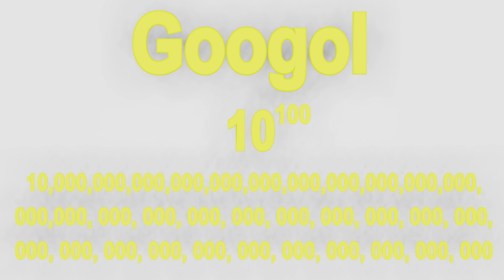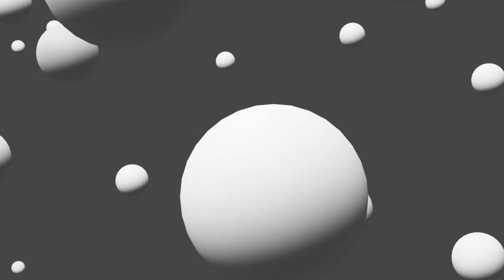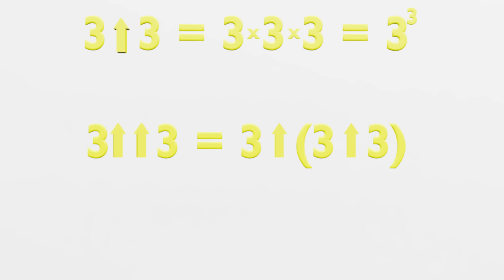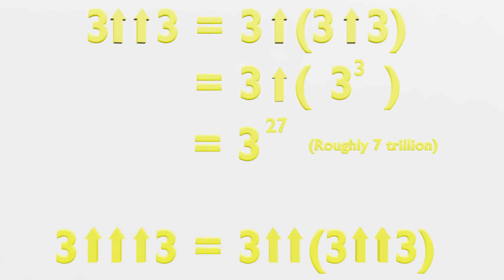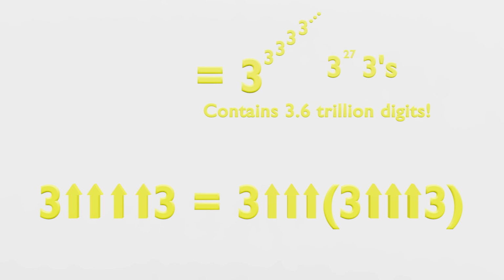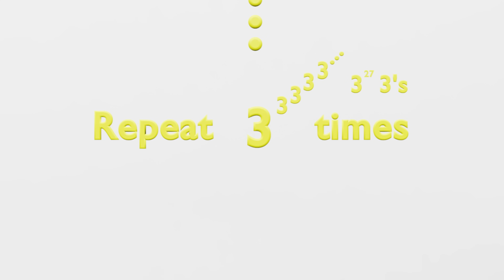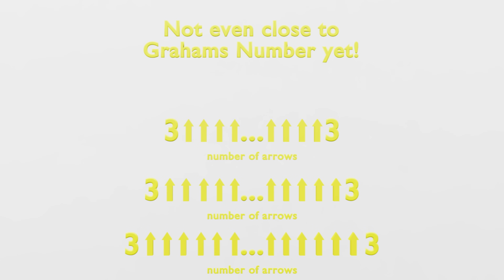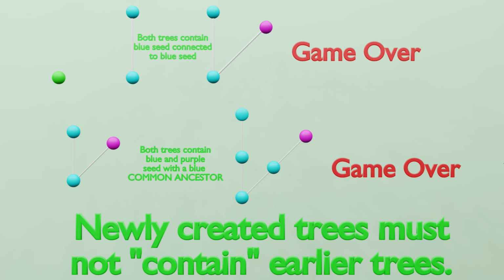What is the biggest number you know? I bet I know a higher one!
What is the biggest number that you know of?

I know something higher than that. It's your number plus one!

You can always add one!